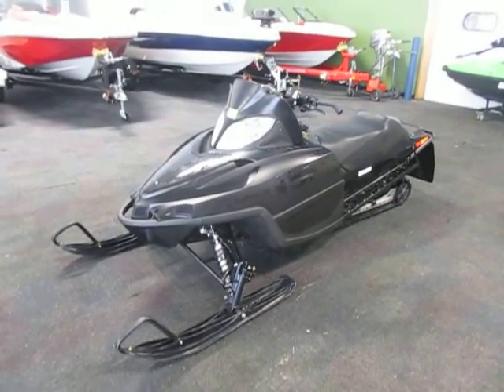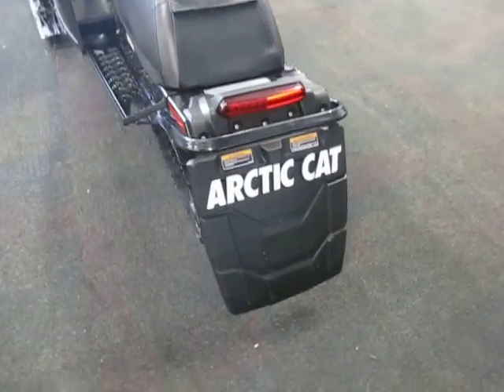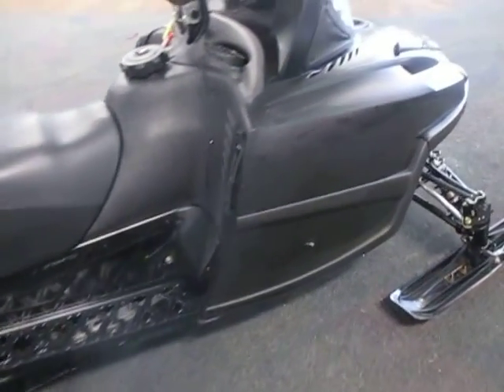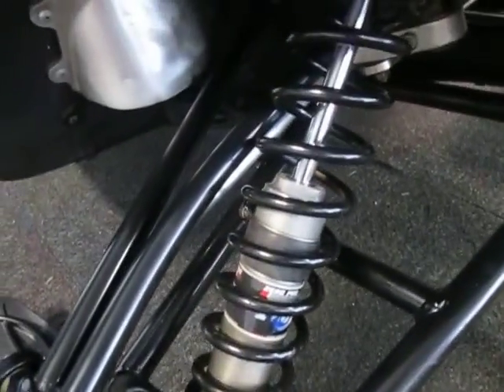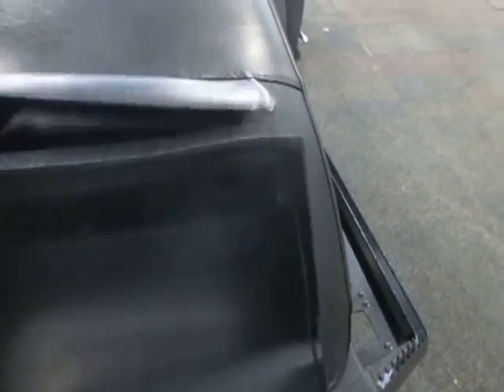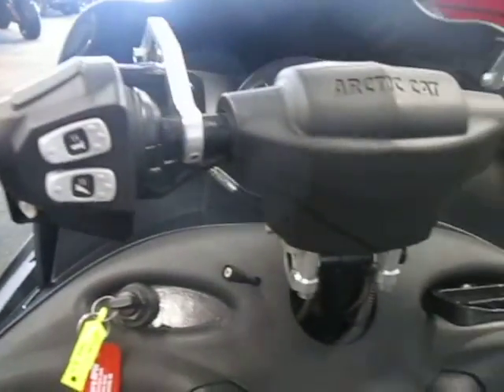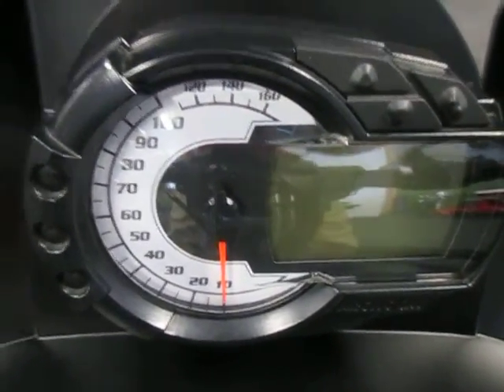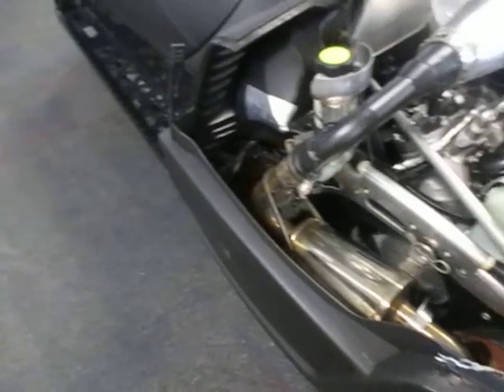2010 Arctic Cat 800 CFR LE US692 021